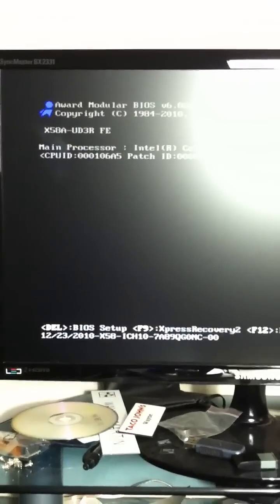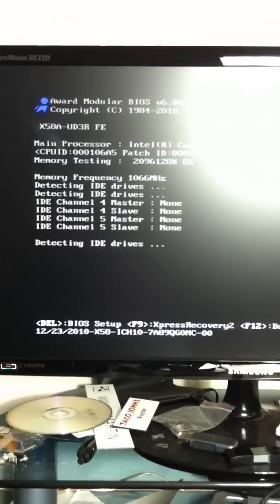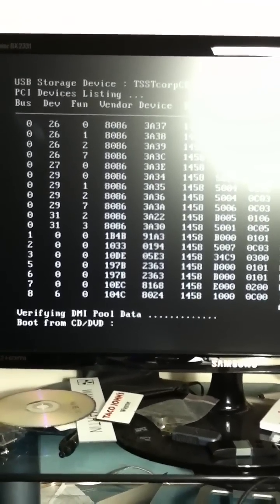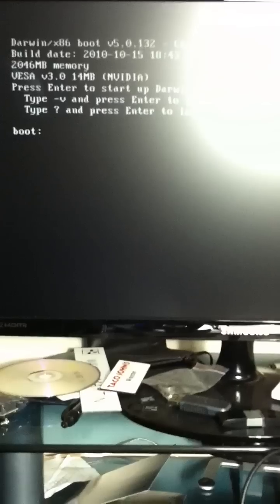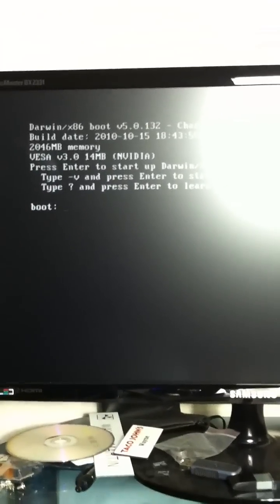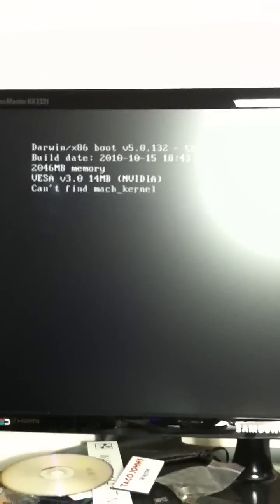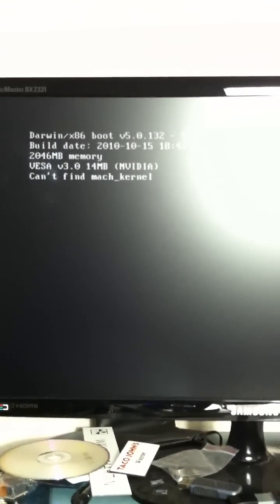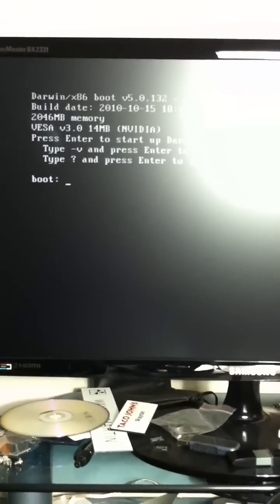iboot cannot find Mach_kernel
And this is what happens with the stock board on attempt to load iboot with only 2gig and the SSD